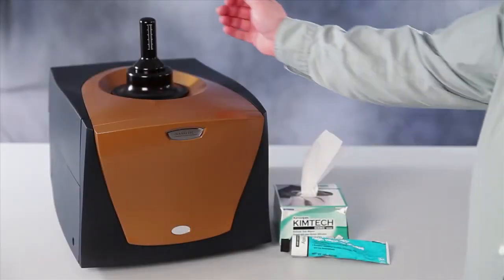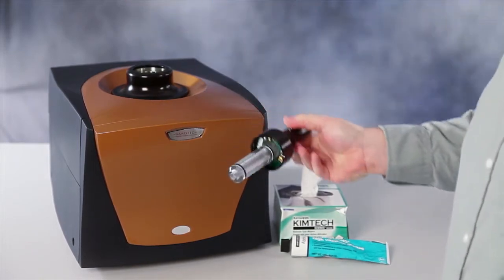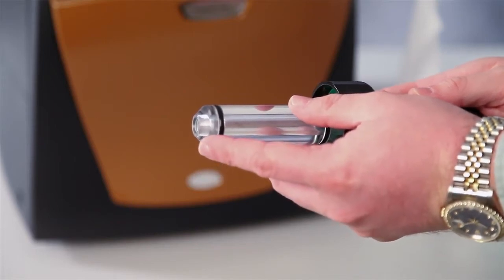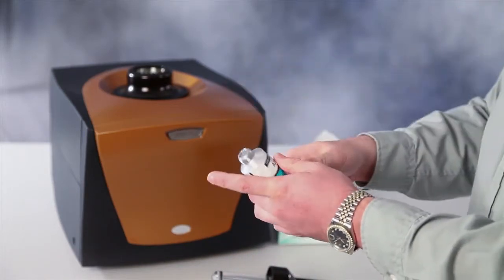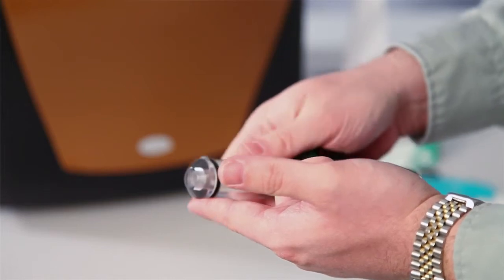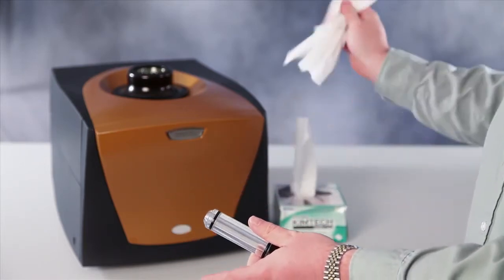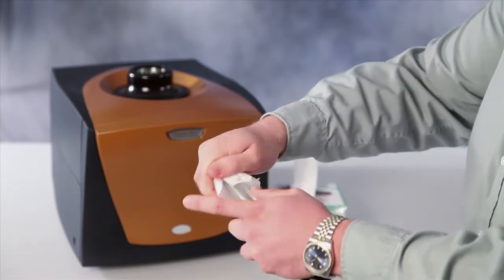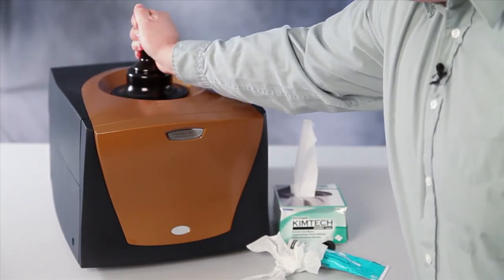Nano ITC - Burette Handle Maintenance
This Tech Tip will show you proper Burette Handle maintenance for your Nano ITC